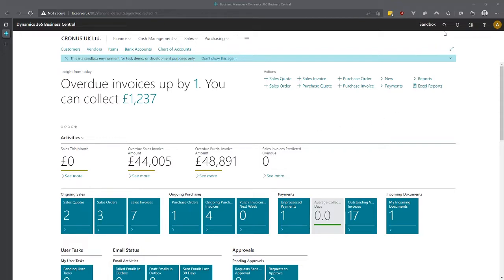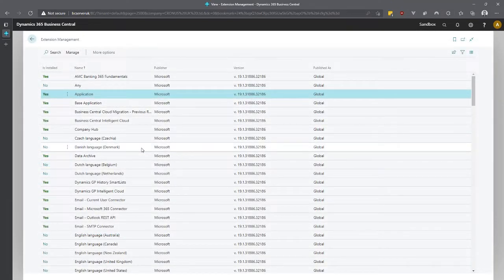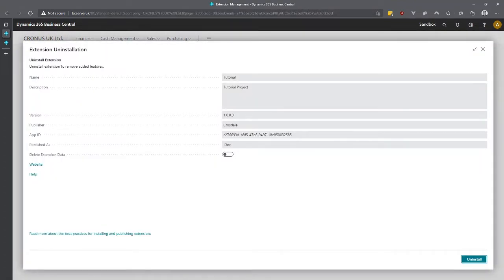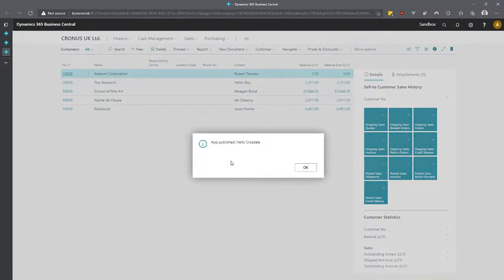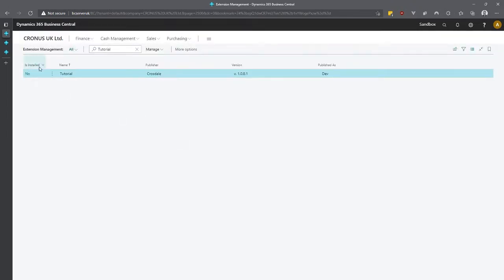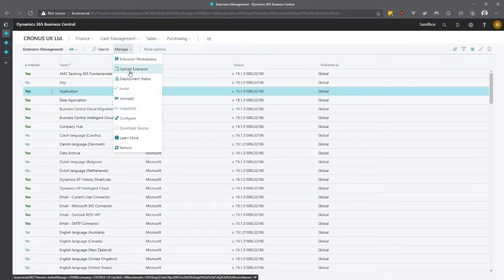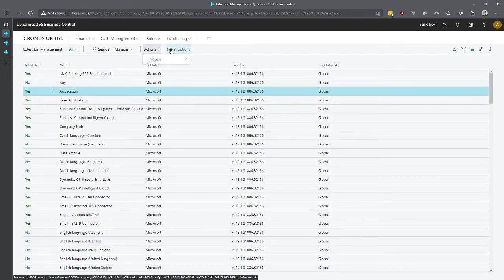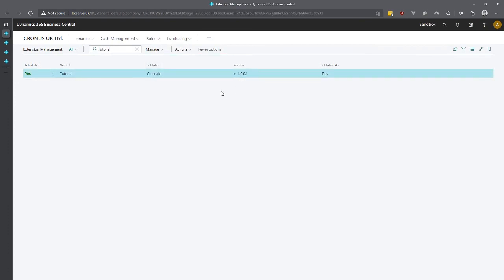Managing Extensions in Business Central 8.0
How to upload / deploy, view, uninstall and unpublish extensions from Business Central 8.0